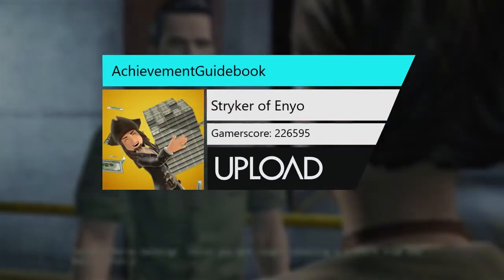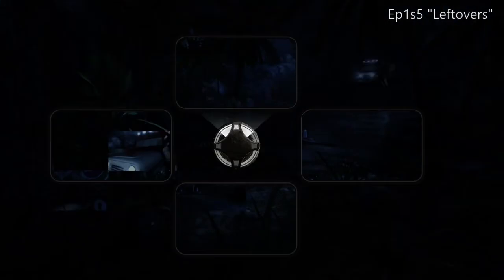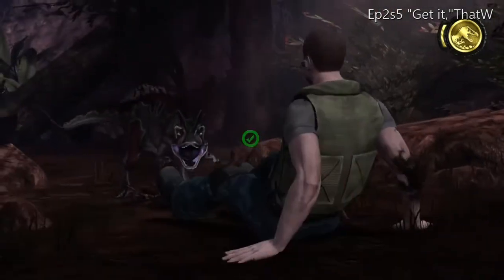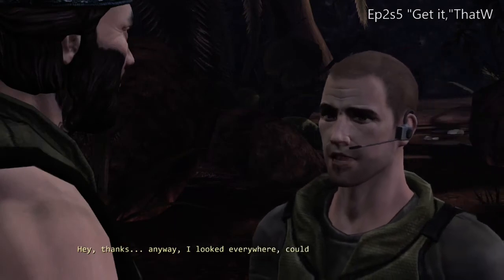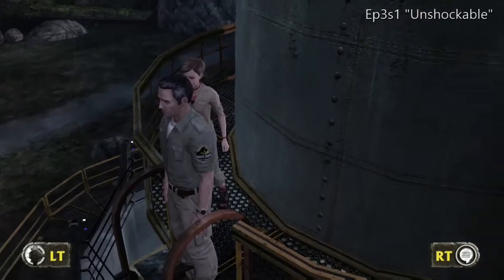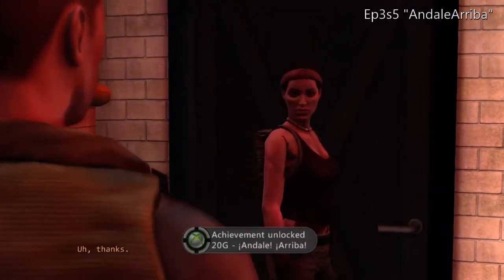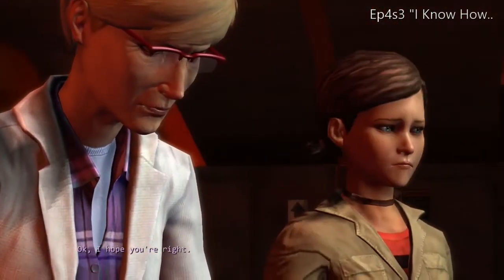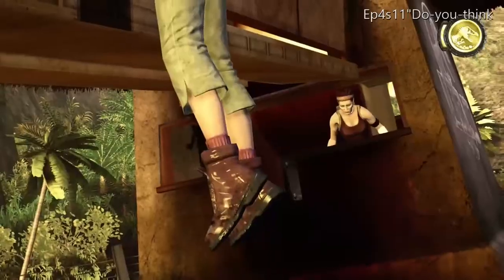Achievement Guidebook - Jurassic Park The Game (PS3, Xbox 360) - ALL Achievements!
Ever play Jurassic Park: The Game from Telltale? It blows. Looking for easy trophies/achievements? Then you might want to give this game a try. I go through EVERY achievement in the game, and i show you what you need to do and in what order. It's a long video, but it covers every aspect of the game related to those achievements (aside from providing a walkthrough through the game itself).

This was video #308 when i originally made it for Upload on the Xbox One, published on (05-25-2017). This is "Achievement Guidebook #018" in the series.